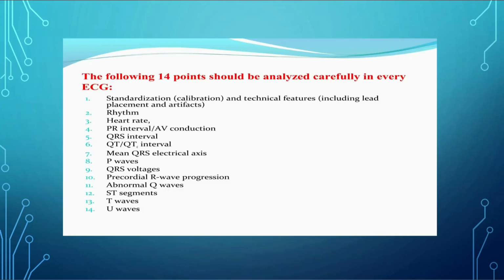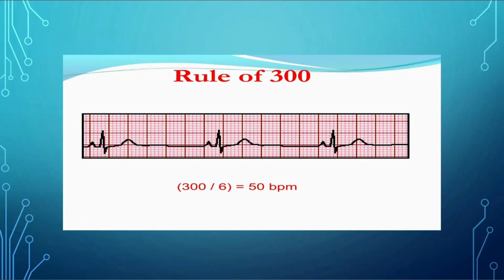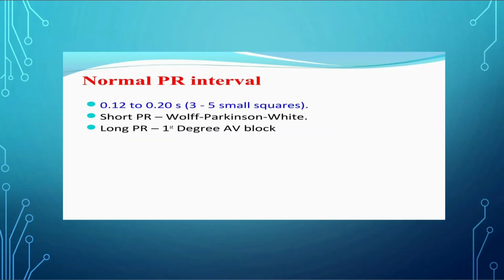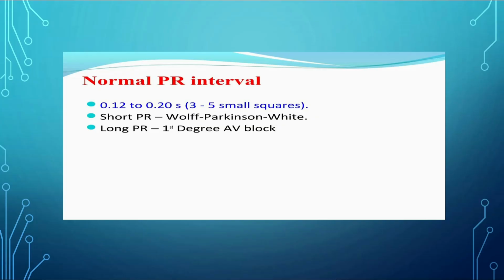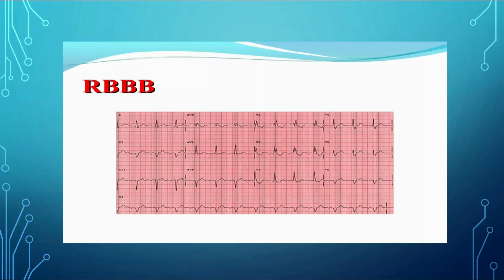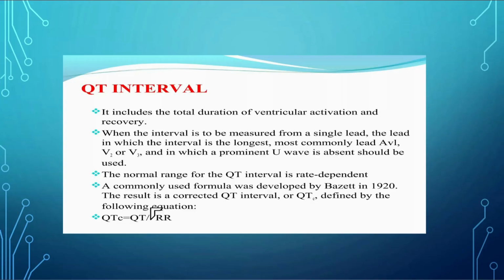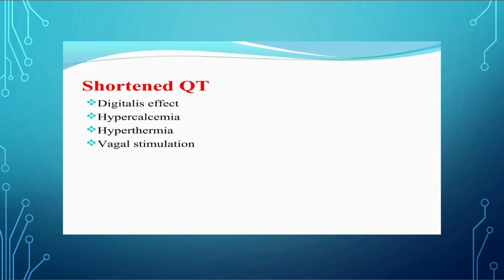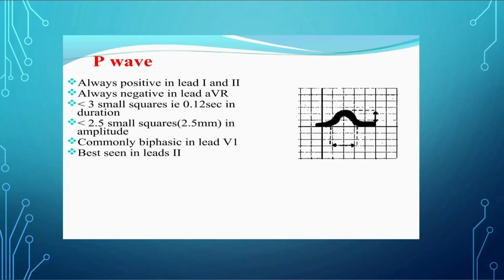Part 2- ECG Interpretation